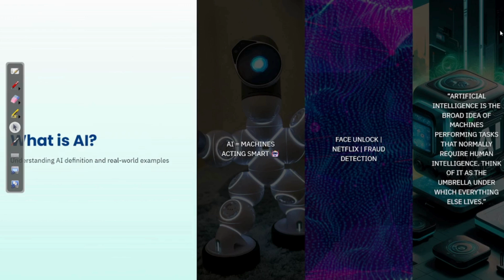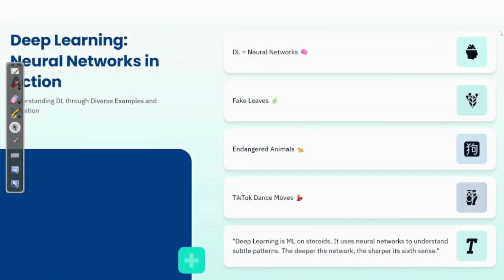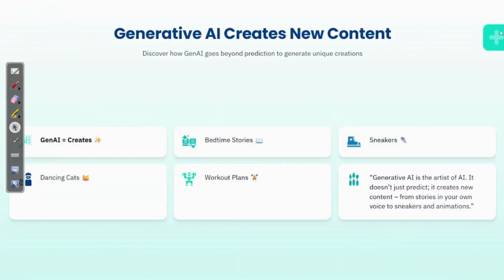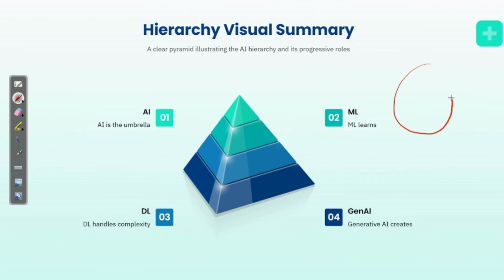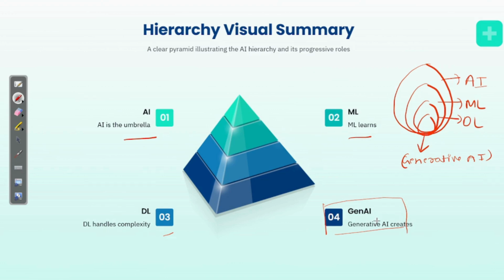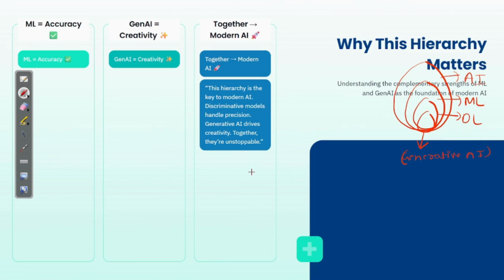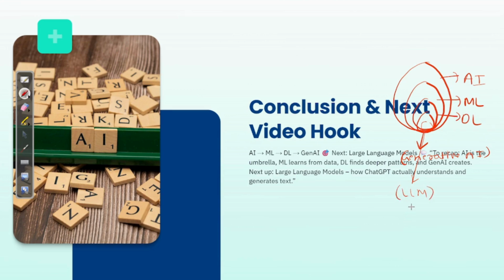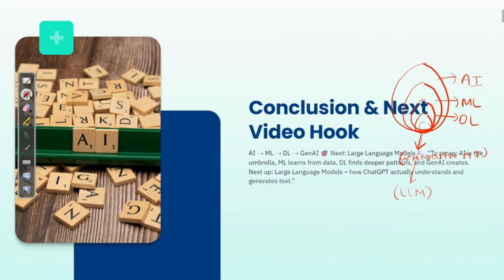AI vs ML vs DL vs Generative AI vs LLMs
Still confused about Data Science, AI, ML, DL, Generative AI, or LLMs?

In this video, we break it all down — step by step — from the broadest concepts to the deepest layers of modern intelligence, in the most intuitive and easy-to-understand way.

Whether you're a student, data scientist, developer, or just curious about AI, this guide will give you ultimate clarity on how AI works, what differentiates its subfields, and how LLMs like ChatGPT, Gemini, Claude, and Sora fit into the picture.

Concept Map Simplified:

Data Science: Extract insights from structured & unstructured data

Artificial Intelligence (AI): Machines mimicking human intelligence

Machine Learning (ML): AI that learns from data

Deep Learning (DL): Neural networks powering advanced AI

Generative AI: Creative AI producing text, images, audio, and video

LLMs (Large Language Models): Tools like ChatGPT powering conversational AI

Why You Should Watch:

Understand AI vs ML vs DL vs Generative AI with real-world examples

Learn where neural networks fit in modern AI

Clear explanation for interviews, projects, career planning, or self-learning

Covers history, types, and applications of AI in the real world

Data Scientists & Developers

Students in CS, AI, or Data Science

Tech Founders & Product Managers

Anyone exploring the AI roadmap

Difference between AI and Machine Learning

Agentic AI vs Generative AI

Neural Networks in AI

Linear Algebra for AI & ML

What is AI / Artificial Intelligence

AI vs ML vs DS explained

Generative AI in education

Full-stack developer vs AI & ML

History & types of AI

Machine Learning vs AI vs Deep Learning

What is Deep Learning and Machine Learning

Artificial Intelligence vs Machine Learning vs Deep Learning

Deep Learning vs Machine Learning vs Artificial Intelligence

Machine Learning vs Deep Learning vs Artificial Intelligence

Machine Learning vs AI

AI vs ML vs Deep Learning